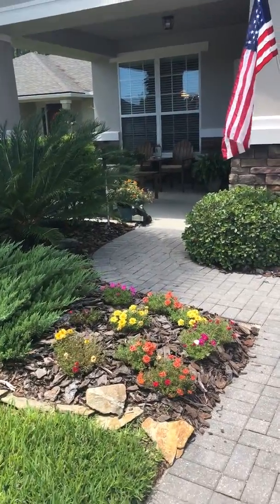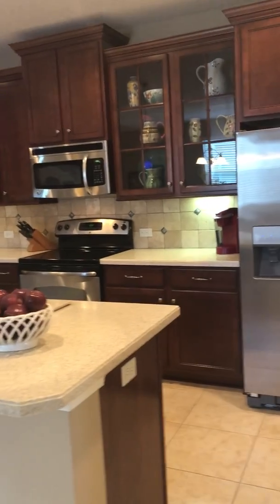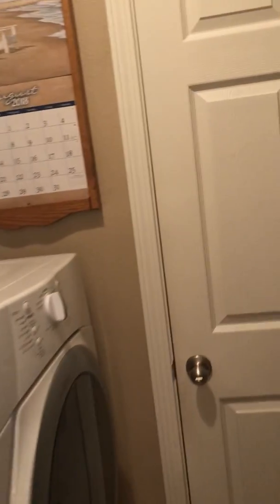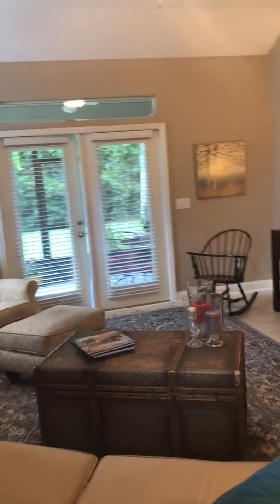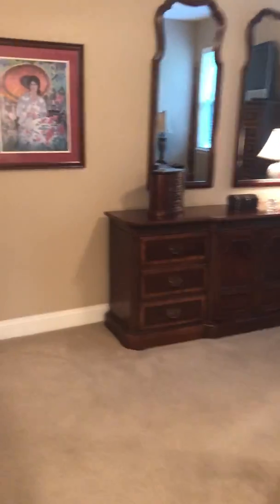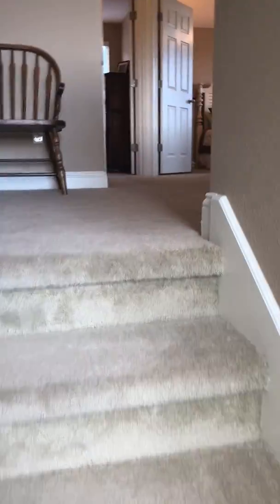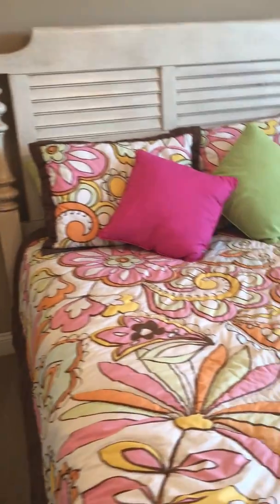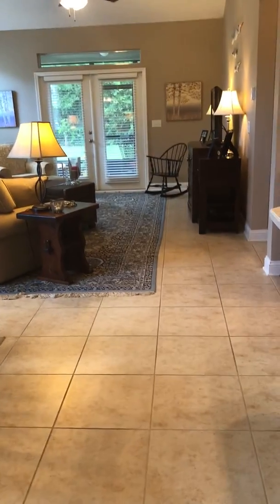96165 Windsor Dr., Yulee, FL 32097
Stunning home close to Amelia Island beaches, shopping, airport & more!  Three bedrooms + loft with master downstairs.  Beautifully upgraded kitchen w/48" cherry cabinets, Corion counters & stainless steel appliances.  Large covered front porch & screened back patio overlooking large private back yard.  2+ car garage + additional bay in tandem.  Hurry to this beautiful home listed at $300,000!